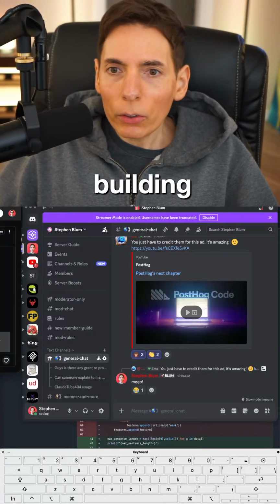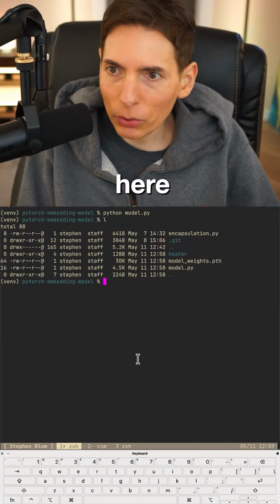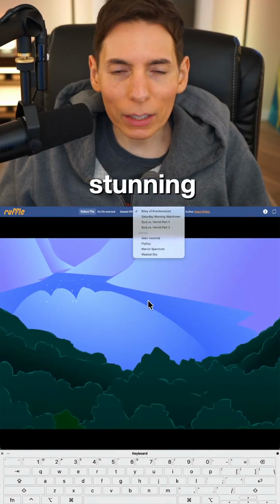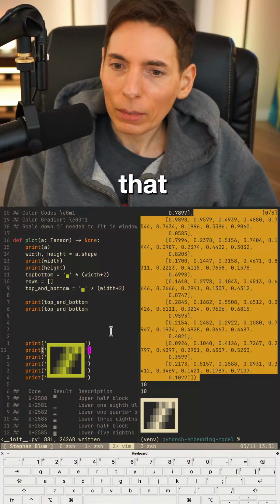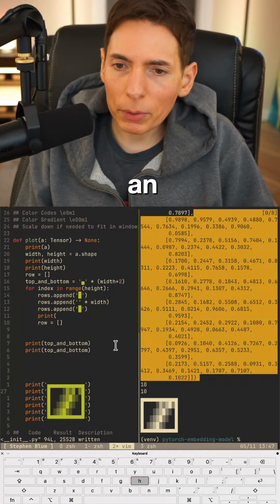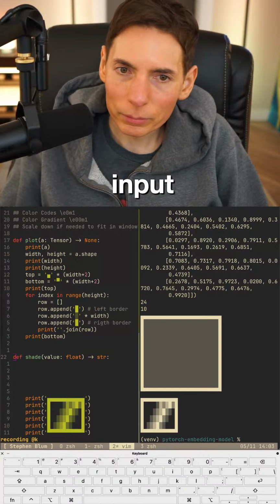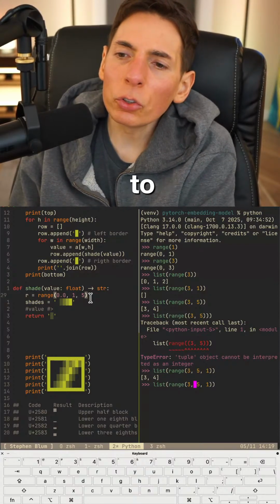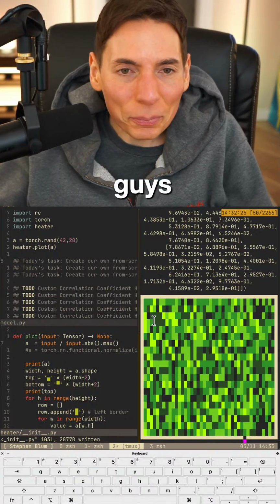PyTorch Heatmap TUI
Building a PyTorch Heatmap TUI that can visualize matrices. In our video we are visualizing output result from embedding results and matrix similarity.